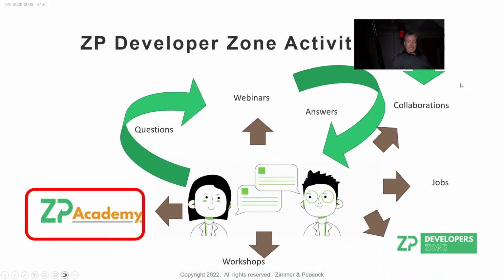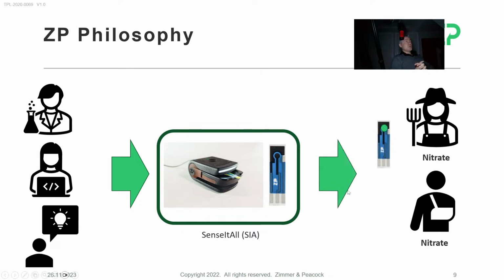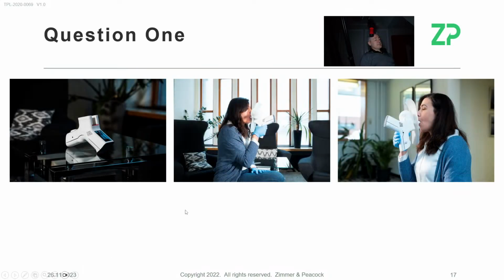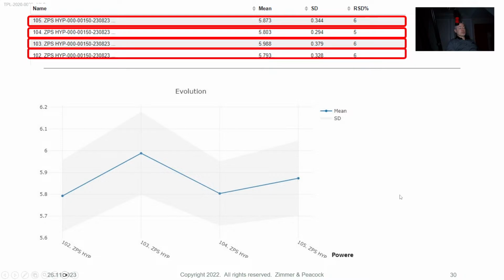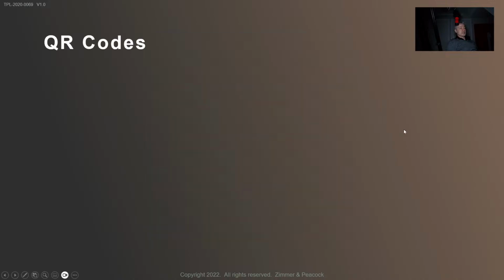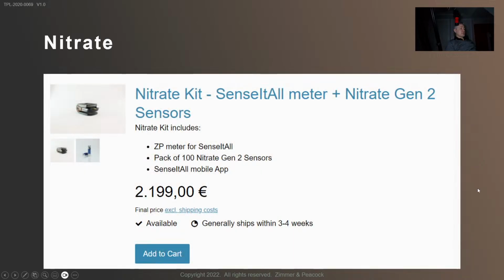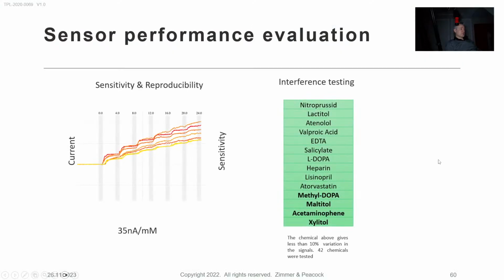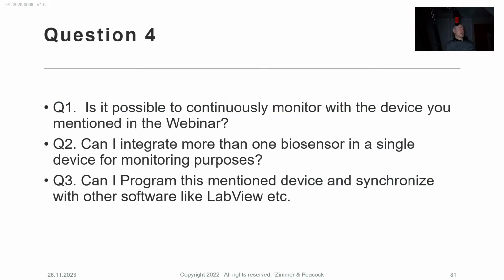ZP Developers Zone 26 November 2023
A weekly webinar from ZP answering technical questions for the week

Question One - where we used a custom-built electrochemical biosensor to detect the SARS-CoV-2 virus in human breath and ambient air. As the next step, we are planning to modify our device and integrate it with a few commercial biosensors sold by ZP to showcase the platform's modularity and flexibility to easily integrate with any biosensor.
Question Two – Sensors for Agriculture
Question 1A - Have you studied the compatibility of your sensors with whole blood?
Question 1B- What is an expected sensor lifetime?
Question 1C - How often do they need to be calibrated, and how does that work technically?
Question 1D - What would sensor accuracy be in such a use case?
Question 1E - What would sensor delay be in such a use case?
Question 1F - How much do the sensors cost at scale?
Question 1G - You offer some microneedle-type sensors. I am curious about those too. How can we get started with your sensors? (Starter kits for test in our laboratory. Which ones should we buy?
Q4A. Can I Program this mentioned device and synchronize with other software like LabView etc.